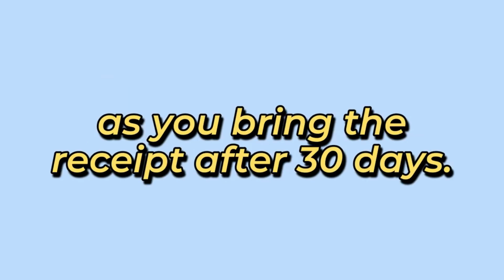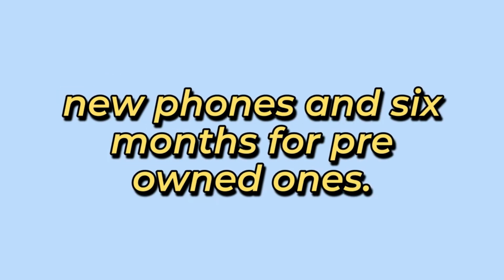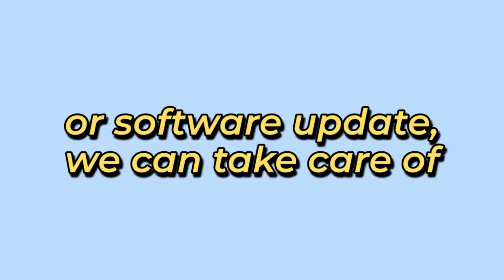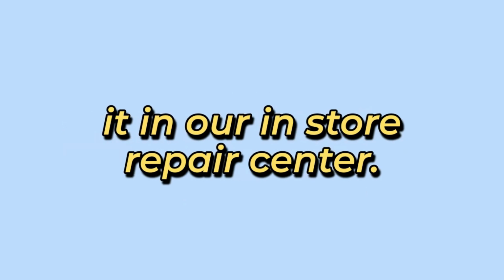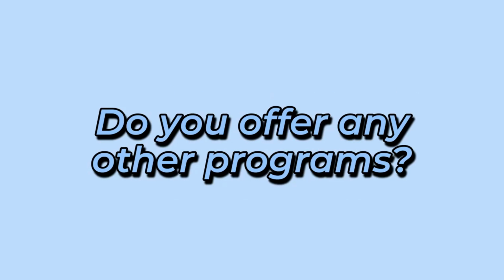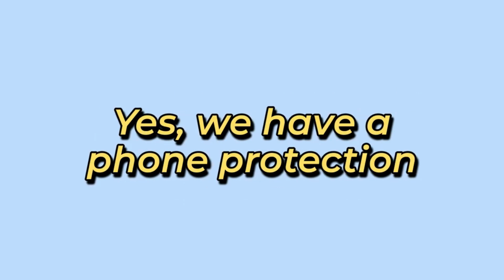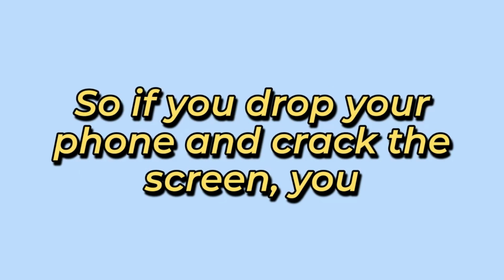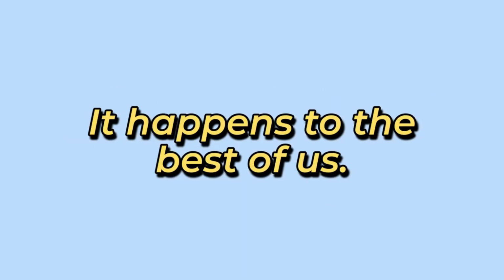15-▶English speaking practice. Buying cell phone in the store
"Practice your English with this helpful video on how to buy a cell phone in a store! 📱🛒 Learn key phrases and questions for asking about prices, features, and options to make the best purchase. Listening to the video multiple times is essential to understand the words, accents, and intonations, helping you improve your pronunciation and sound more confident. Perfect for beginners who want to enhance their speaking skills for real-life shopping conversations. Watch, repeat, and practice to sound fluent when buying a cell phone in English!"